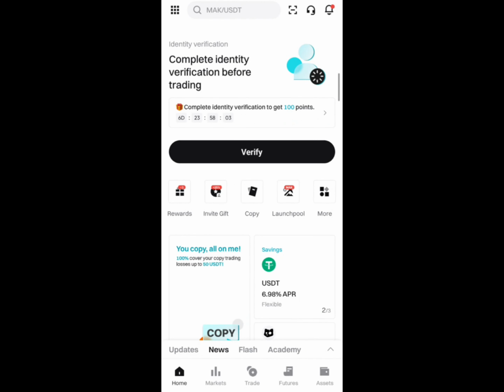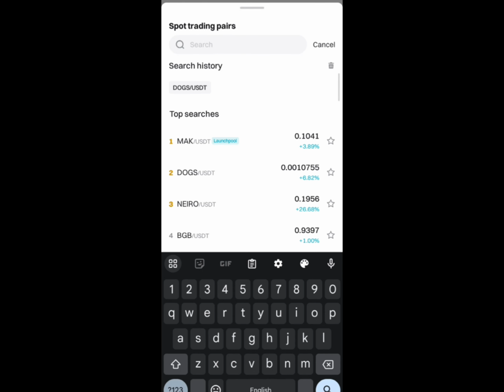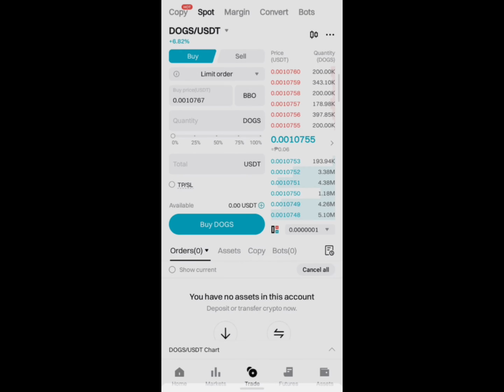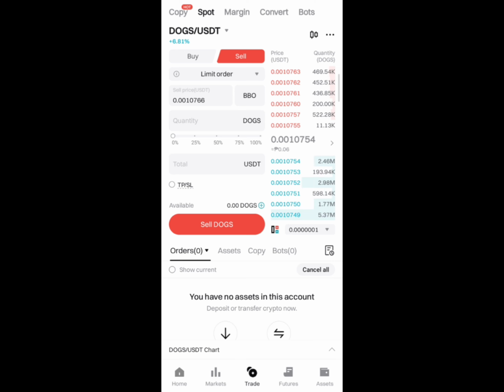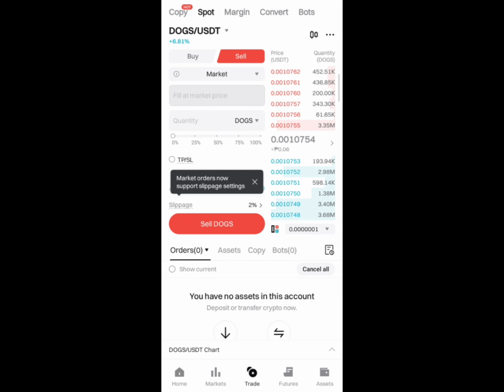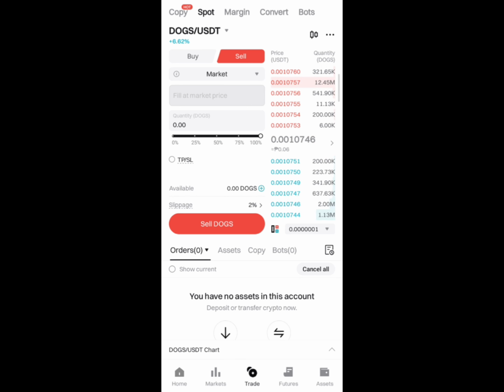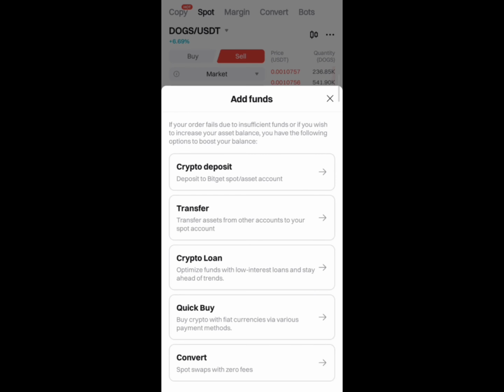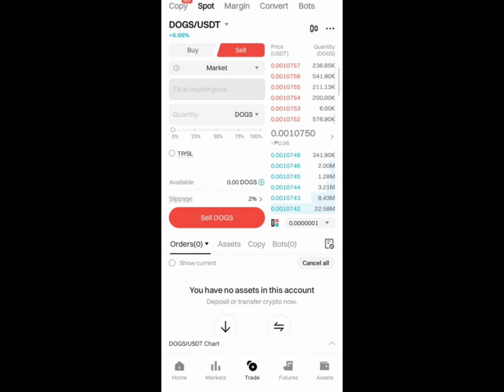How To Sell Dogs In Pre-Market Using Bitget - 2025 Update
How To Sell Dogs In Pre-Market Using Bitget

Learn how to sell DOGS in the pre-market using Bitget in this step-by-step guide. Understand the process of trading DOGS tokens before the market officially opens and discover how to use Bitget’s platform for early trading. Whether you're new to pre-market trading or want to know how to sell crypto before the market opens, this guide provides detailed instructions for selling DOGS tokens in pre-market on Bitget. Find out how to get ahead with pre-market trading opportunities and manage your crypto trades effectively.